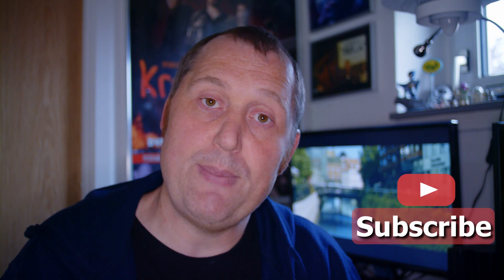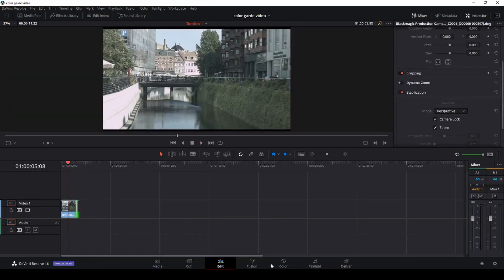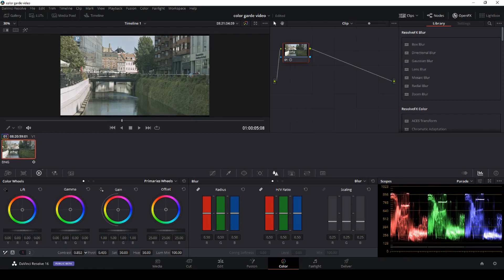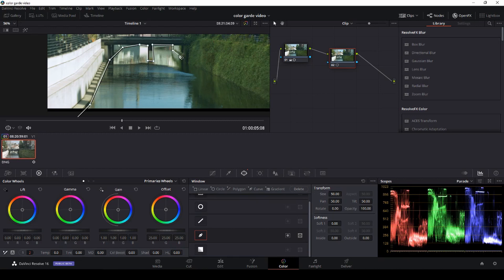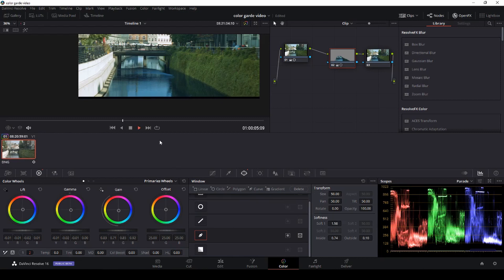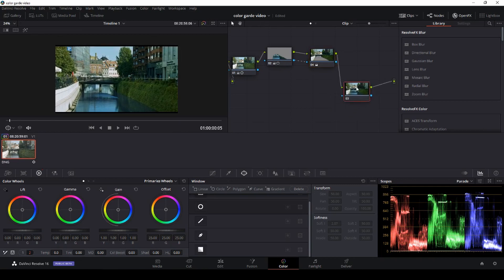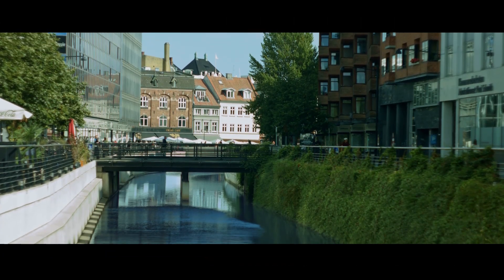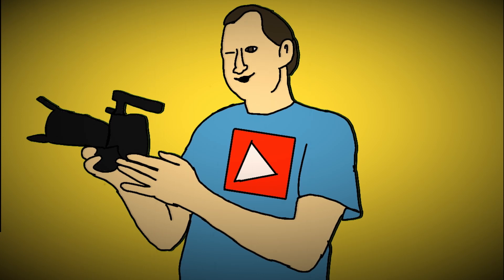Davinci Resolve 16-Colorgrading With Masks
In this video, we have a look at using masks in your color grade and we make a cool grade of the lake in Aarhus city.